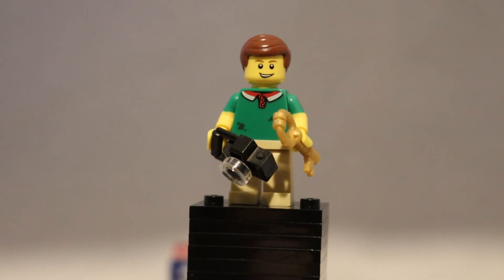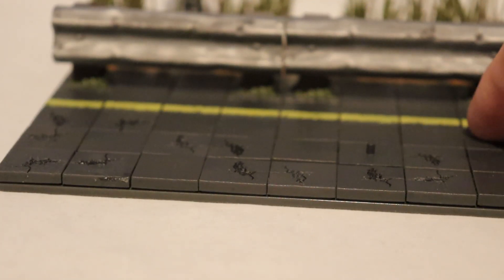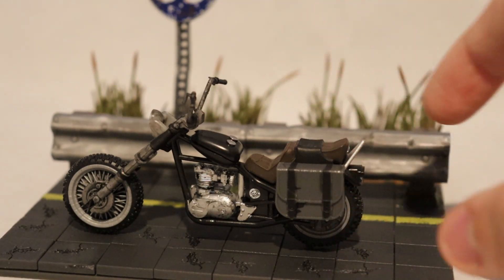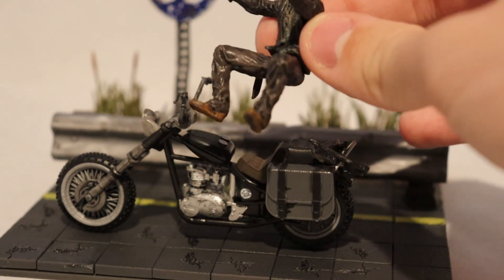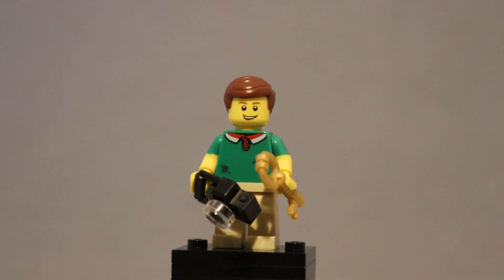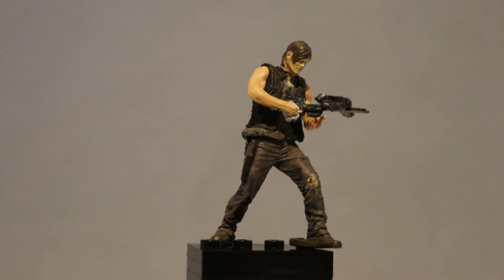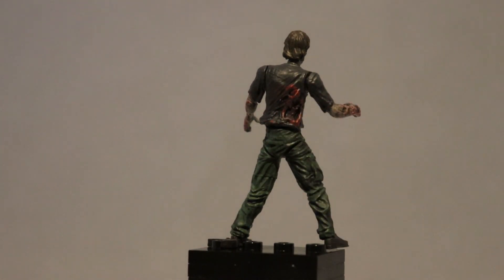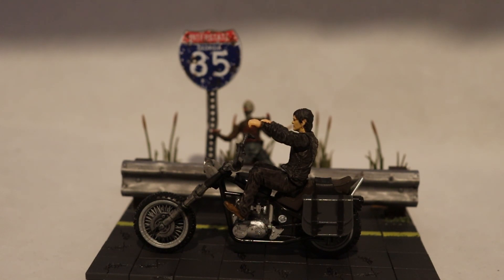Review of McFARLANE's 2014 Daryl Dixon With Chopper (14525)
I show my opinions of the Daryl Dixon With Chopper (14525)